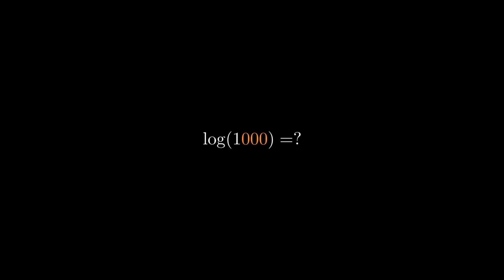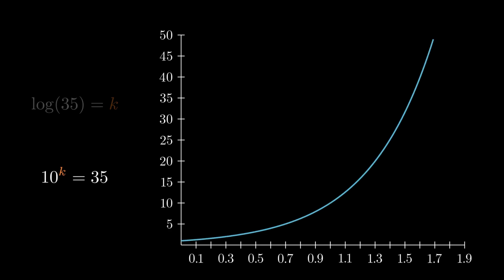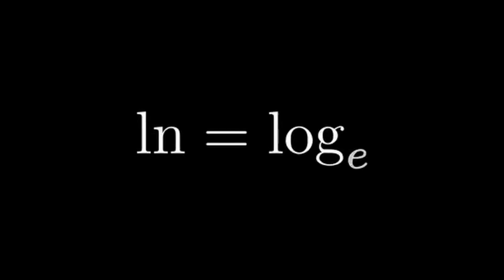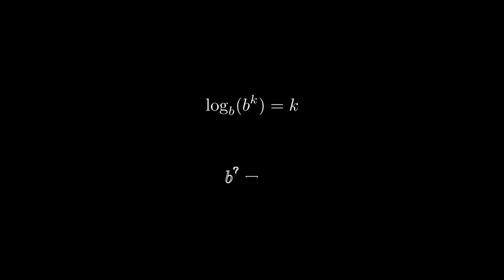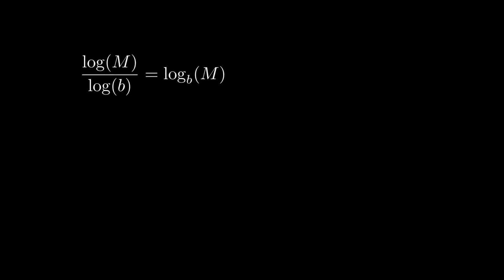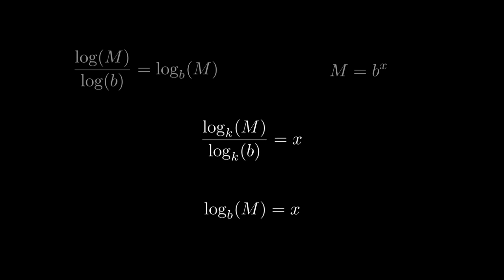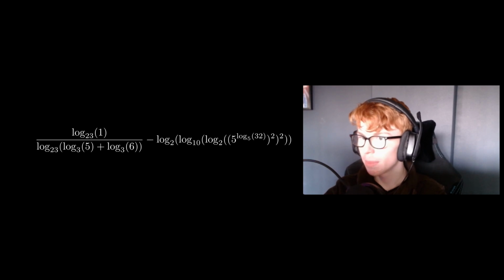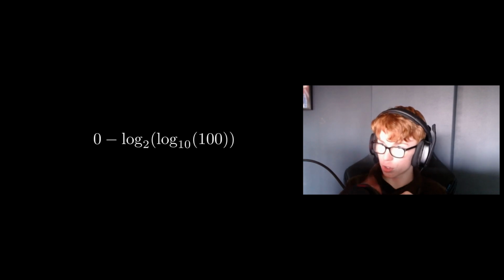Logarithms | Three Swedish Math Guys EP.2 (feat. Feron3)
Most worstiest horriblest math video about logarithms.
The Game I played in the end might be a little bit bug.